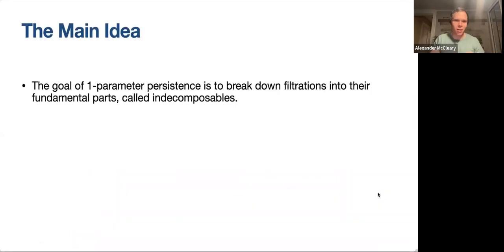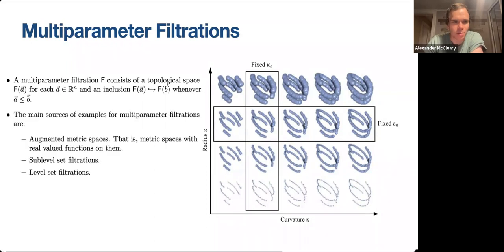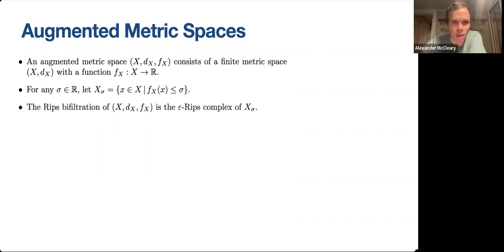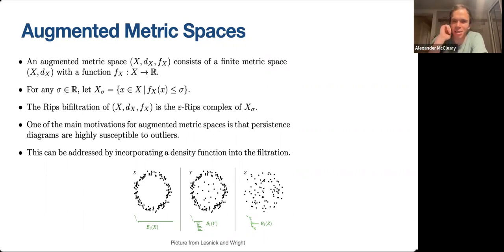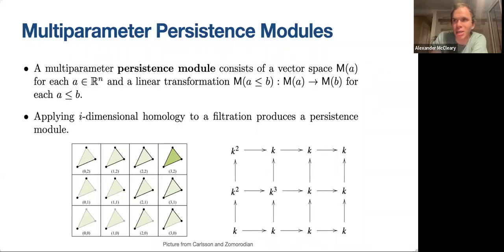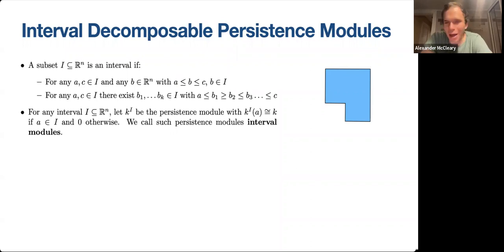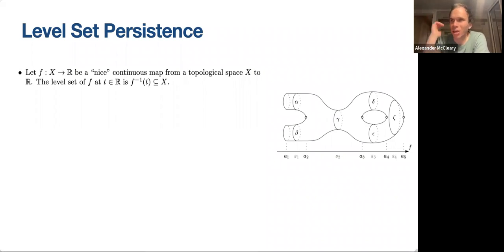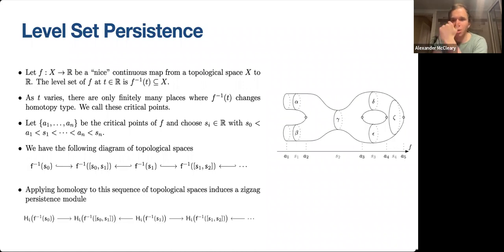Multiparameter Persistent Homology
Multiparameter filtrations and persistence modules.